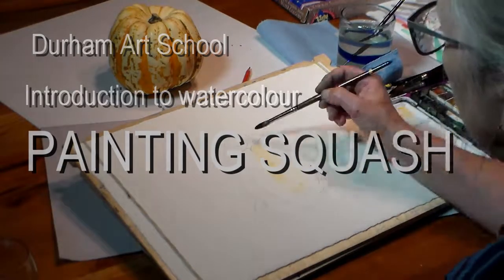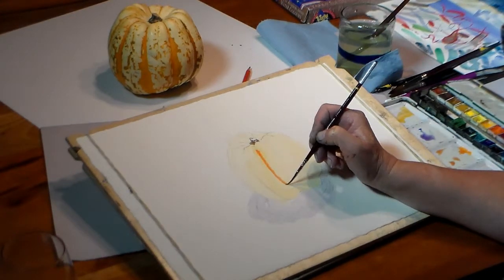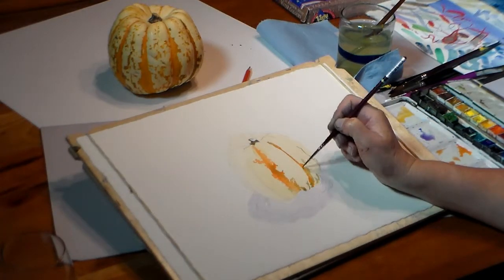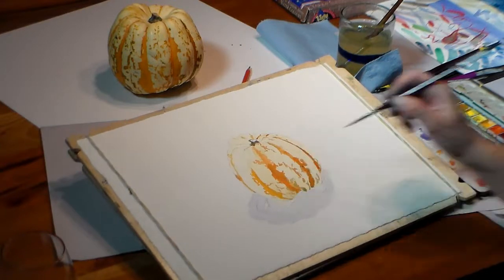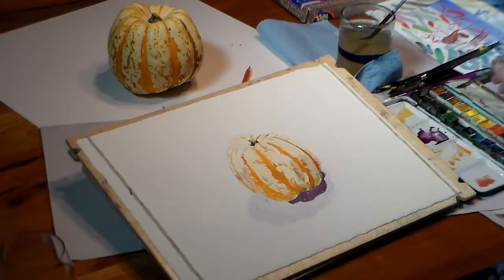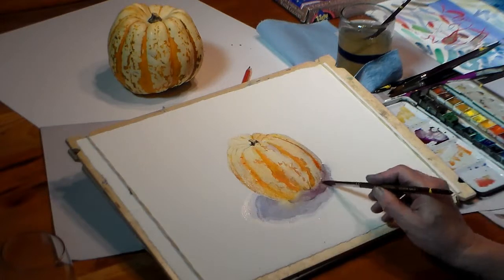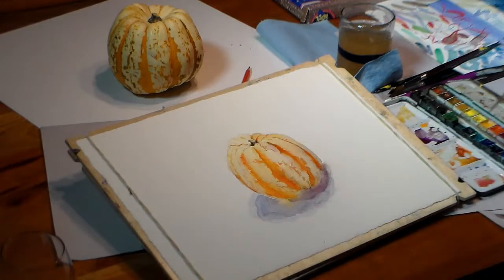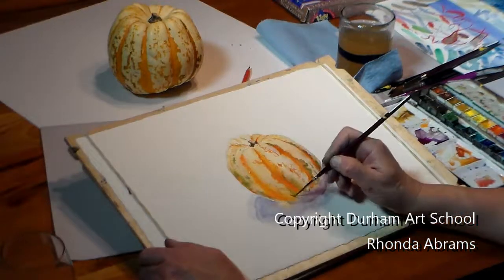Painting Squash with Rhonda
Rhonda Abrams paints a squash using  watercolours.